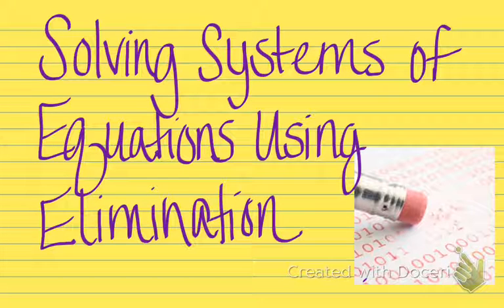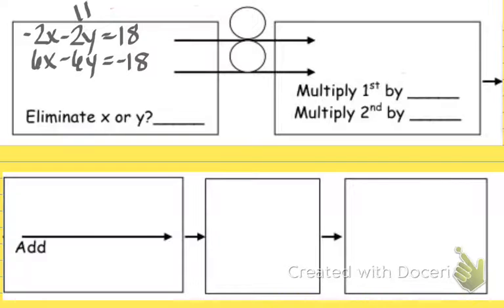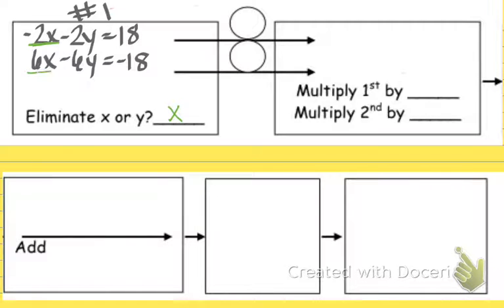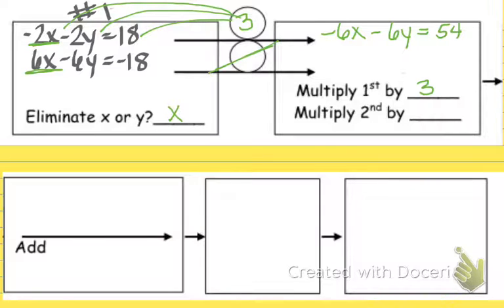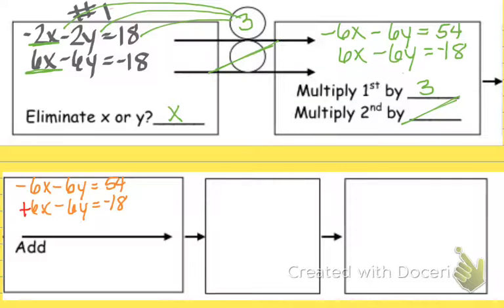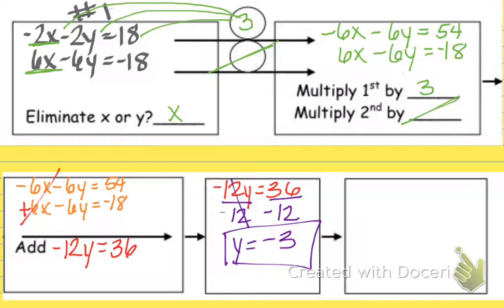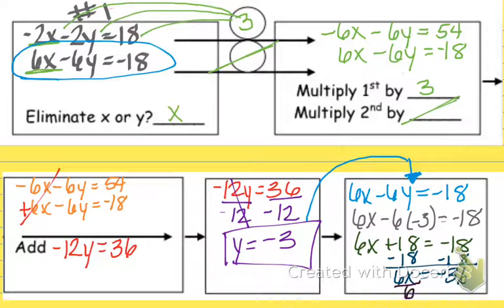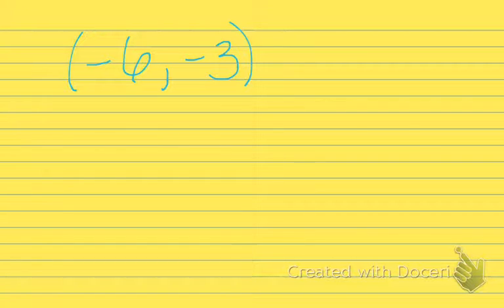Solving Systems Using Elimination and Multiplying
Solving systems of equations using elimination method and multiplication. Math 8.